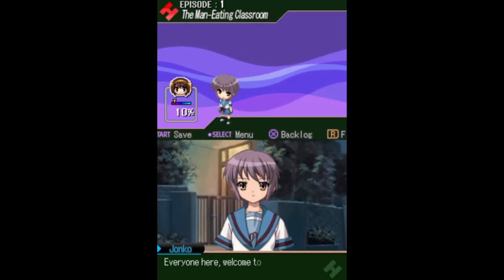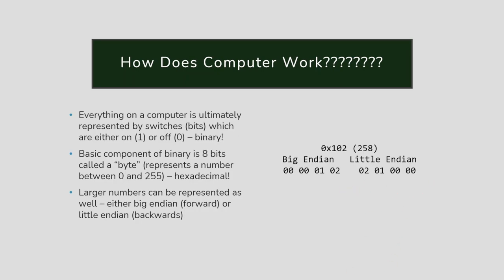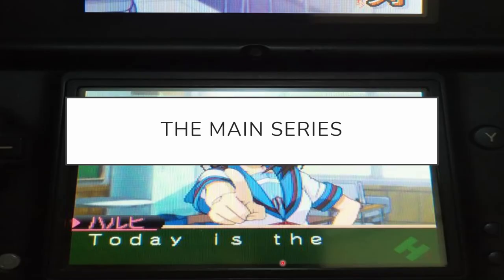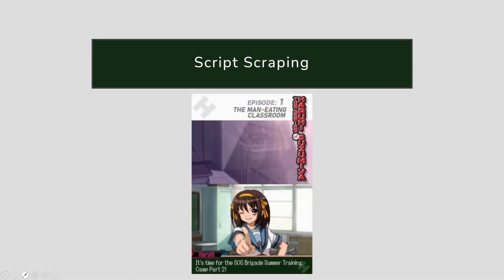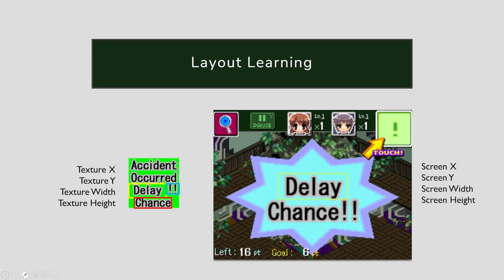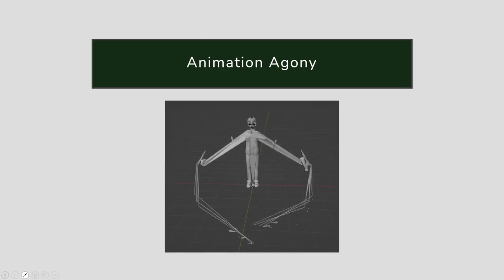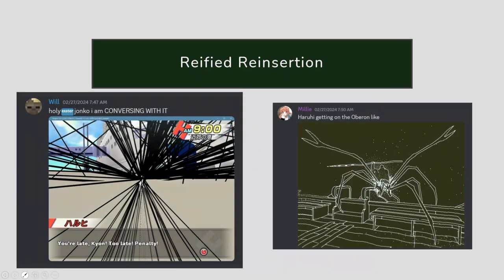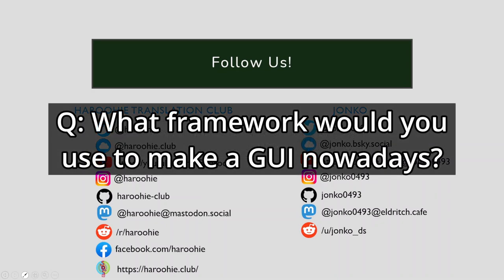ROM Hacking to Fan Translate a Video Game: Reloaded (Jonko Panel 2024 @ Sakura Con)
This is a recording of Jonko's (project lead ‪@haroohie) panel at Retro World Expo in March of 2024 in which he discusses ROM hacking and video game translation, but now with 3D models and junk!

00:00 Oops
00:15 Nagato Introduction
02:06 Recording Starts / Introduction
08:51 Pre-History
14:30 The Main Series - Introduction
16:17 The Main Series - Start with the Script
22:55 The Main Series - Layout Learning
29:28 Working in Parallel - Catwalk Crawl
34:47 Working in Parallel - Animation Agony
39:54 Working in Parallel - Reified Reinsertion
45:38 Q&A
57:32 The Banger (Videos with Sound)
58:48 Closing Remarks